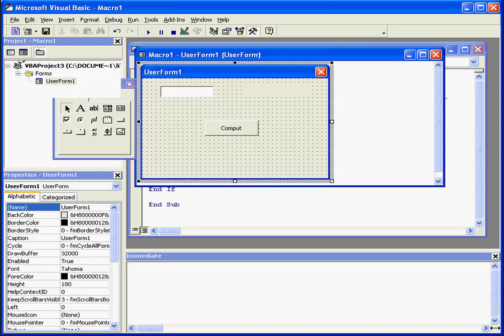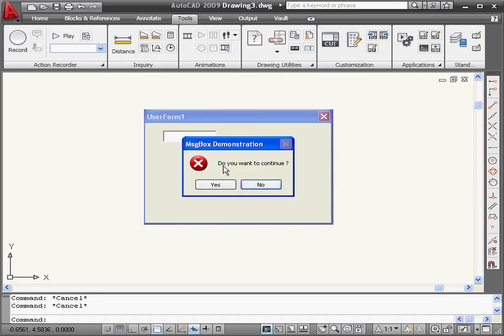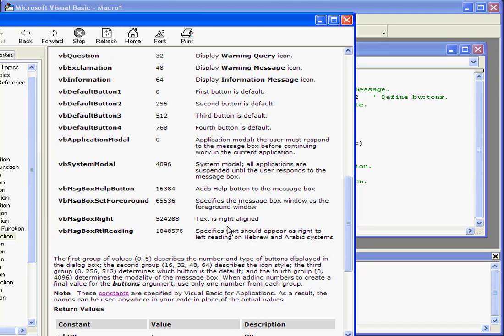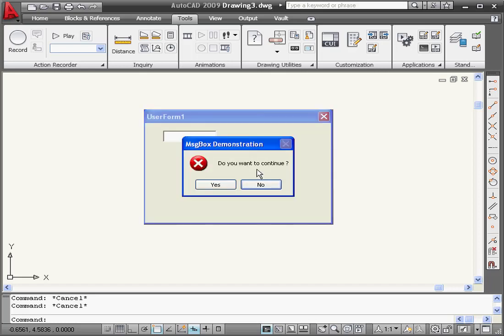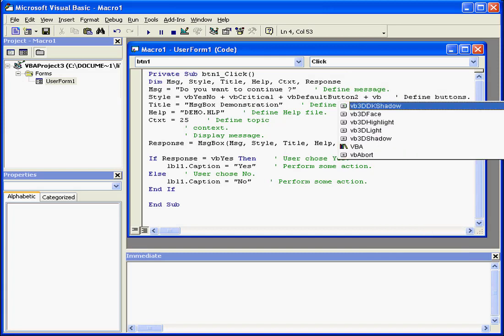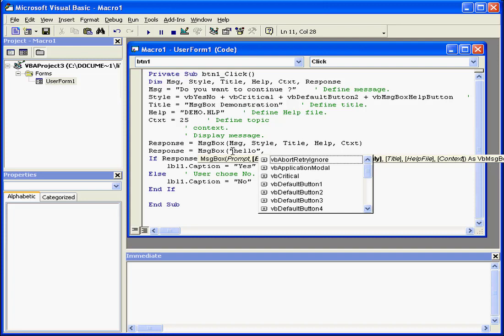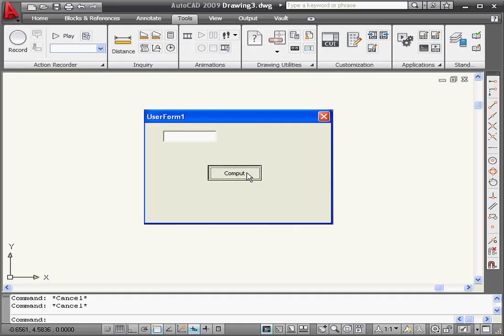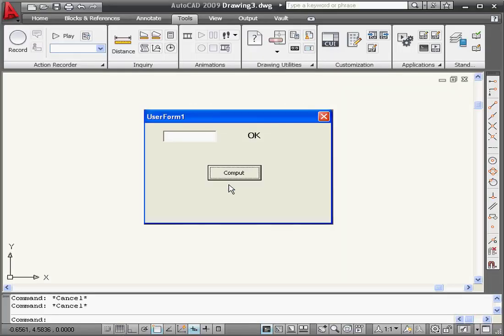AutoCad VBA 20 ( MsgBox Function )